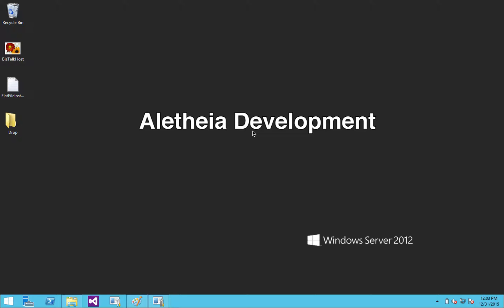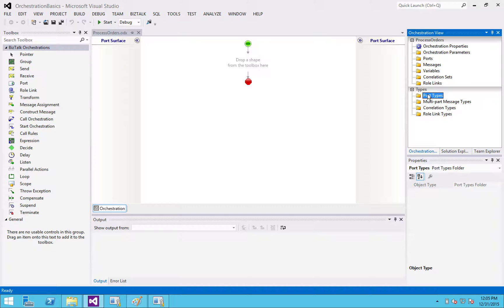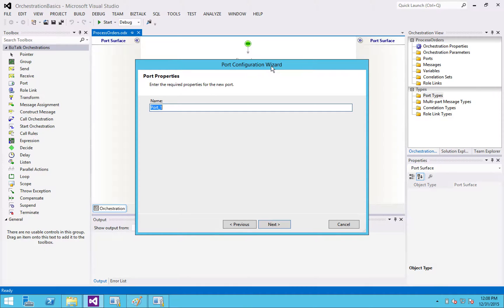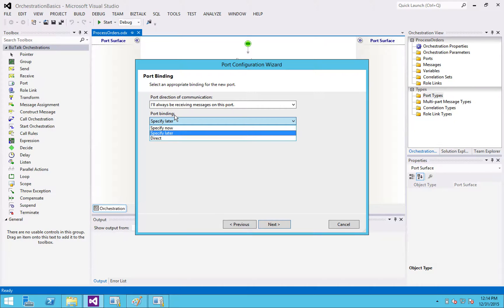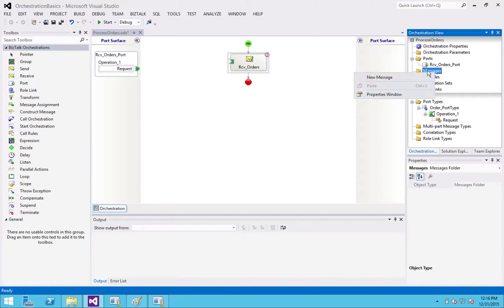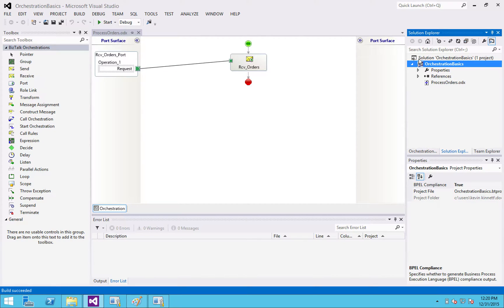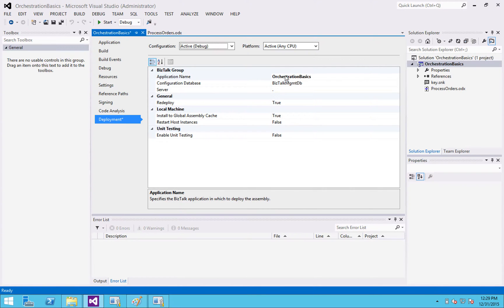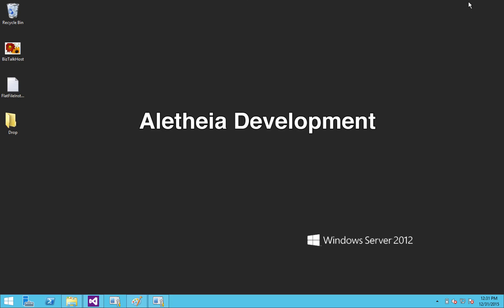BizTalk Orchestration Basics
What BizTalk orchestration is why you might use it, and how to get up and running from zero knowledge to a working deployed orchestration into Microsoft BizTalk server.